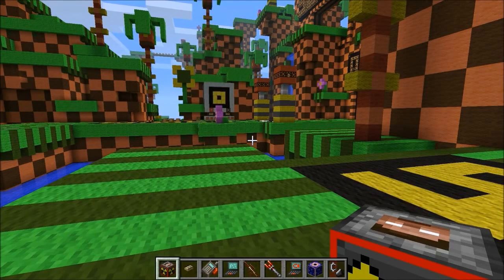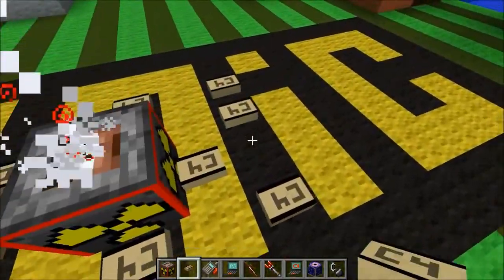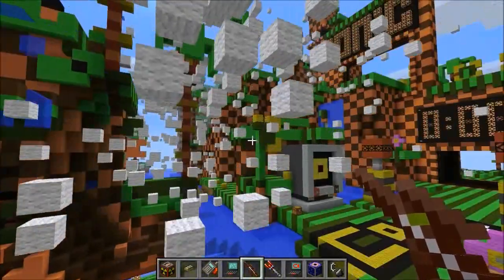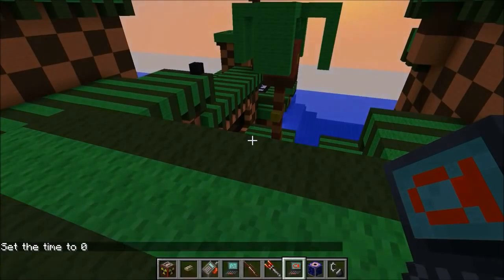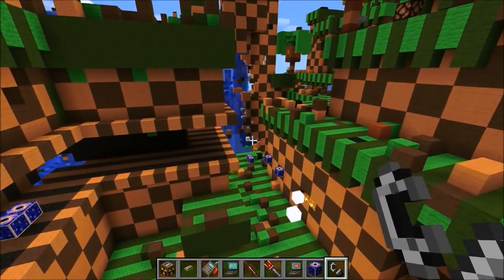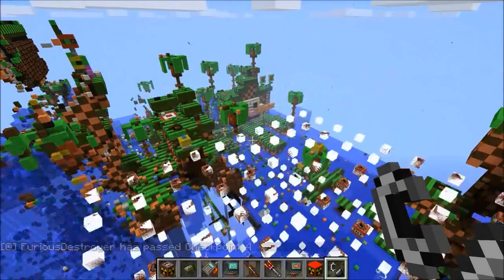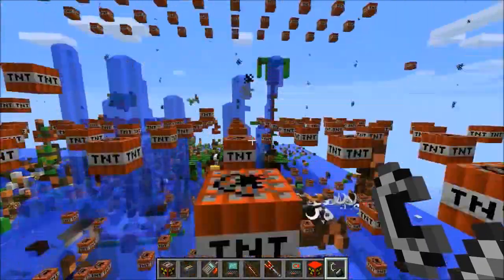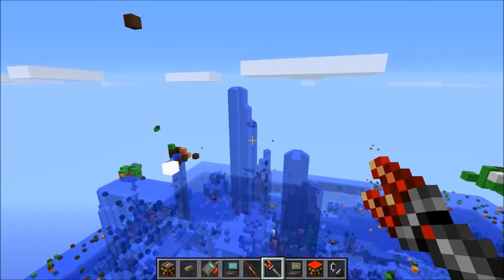EXPLOSIVES+ VS SONIC THE HEDGEHOG Minecraft Mods Vs Maps Biome Buster, TNT Rain, Boom Stick